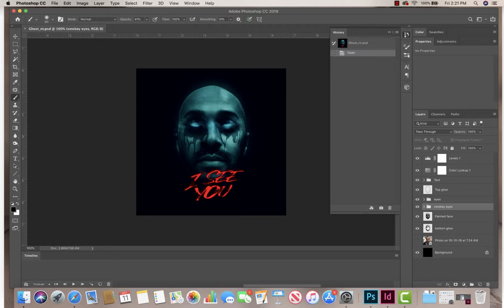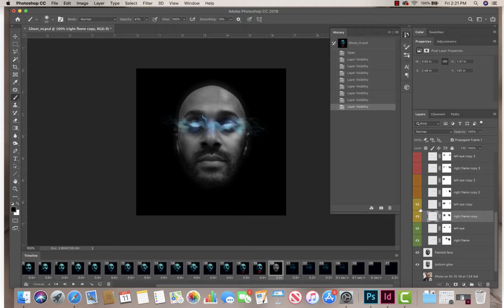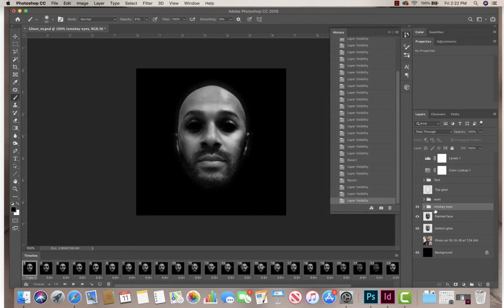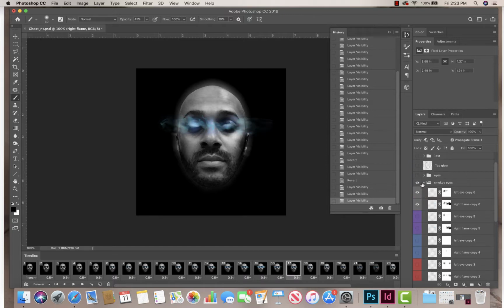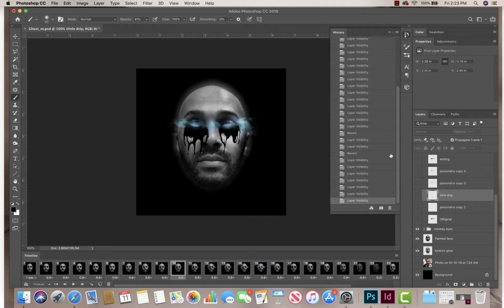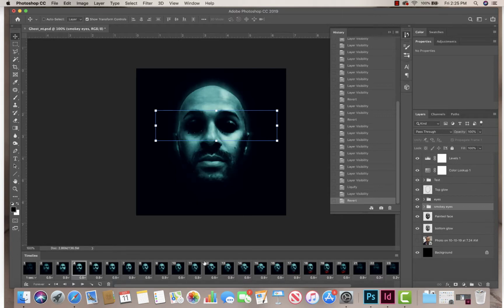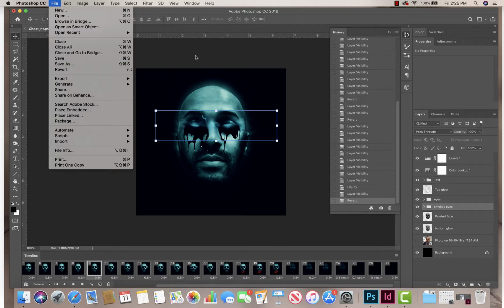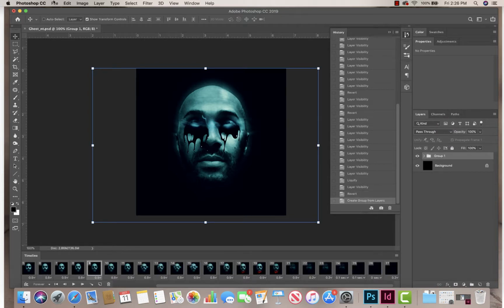Ghost Face Animation Sequence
Quick description of how to animate the eyes on your holograms. **UPDATE** you can click on the timeline bottom left corner (covert to video timeline) to convert to a video instead of keeping it as an animation. Then, select all the layers in the layers panel right click and select smart object. Use this to drag over to the black triangle example file to complete your animation.